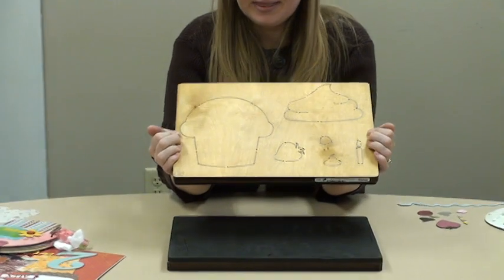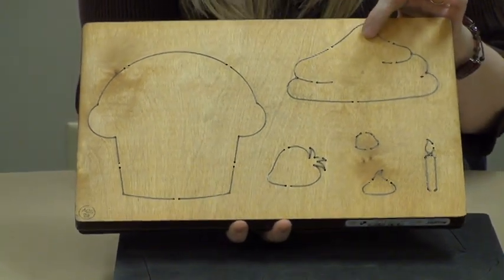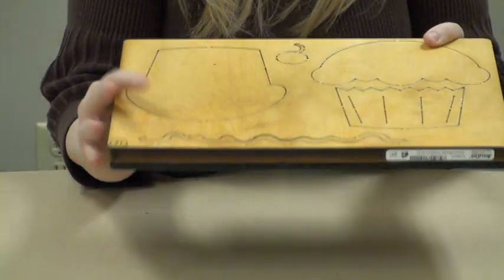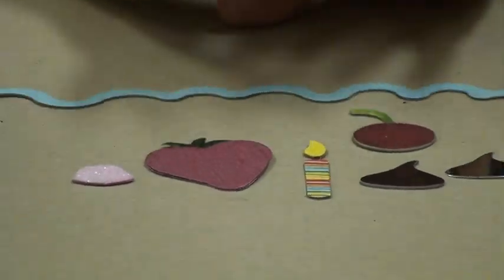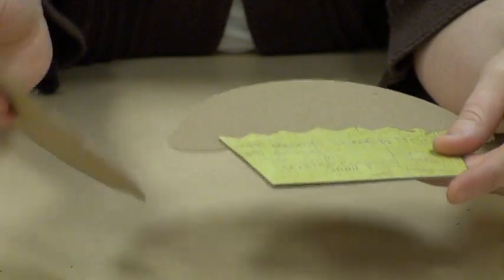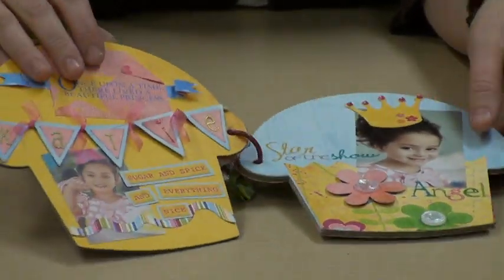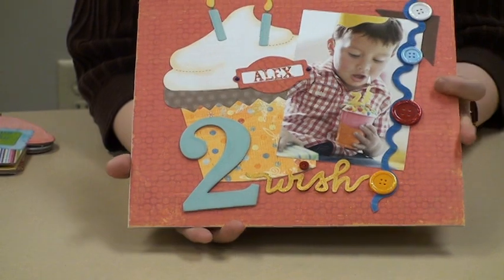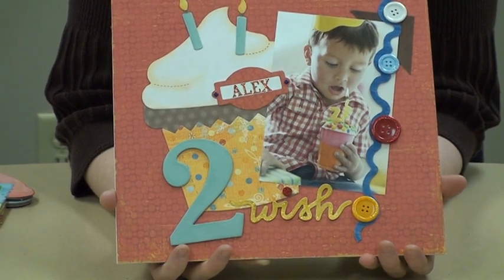Make A "Sweet" Album And Scrapbook Page!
Use the AccuCut GrandeMARK multi-craft cutting machine and the AccuCut dies to make money from your home or retail location.  Make craft and quilting kits, custom albums, invitations and more.  The GrandeMARK is the largest cutting machine in the market and will cut through SO many things including chipboard, paper, cardstock, fabric, felt, leather, aluminum, clear plastic, magnetic sheets and more.
The Sweet Treats Cupcake Album makes a "sweet" addition for any crafter's set! Watch as our designer shows you how this versatile two-die set can add flavor, spice, and everything nice to any craft project. In this video we make a cupcake album with chipboard and paper layering and also a fun birthday scrapbook page!

The GrandeMARK machine was used to cut these shapes.